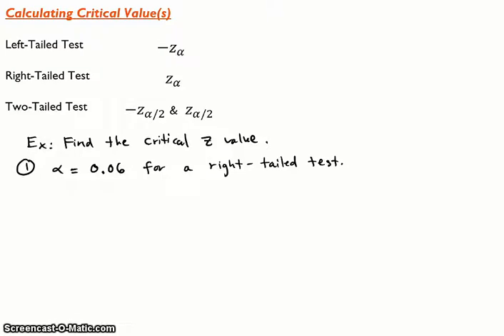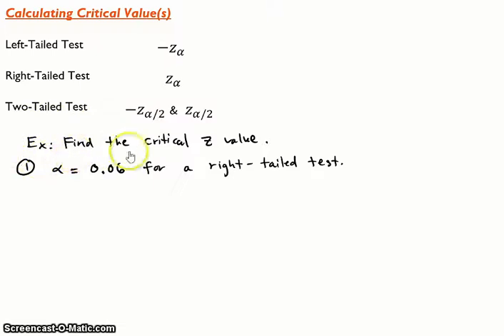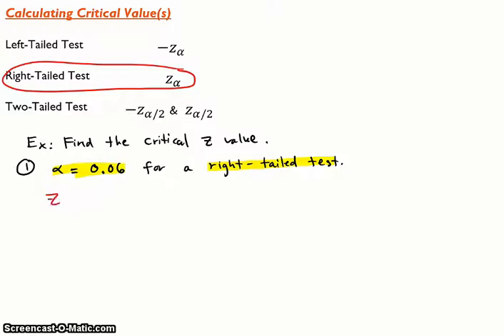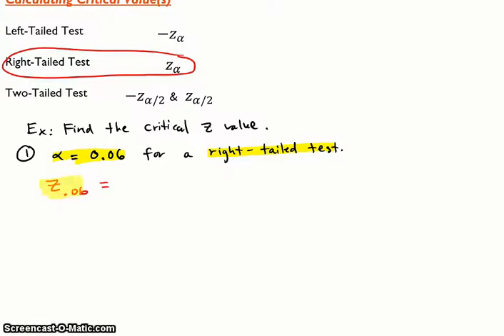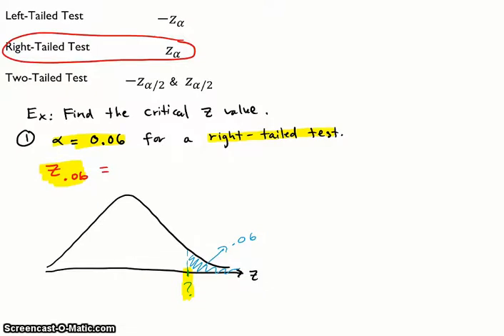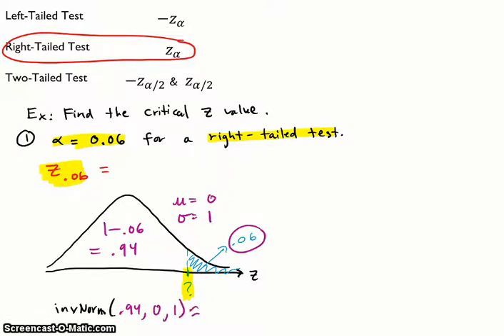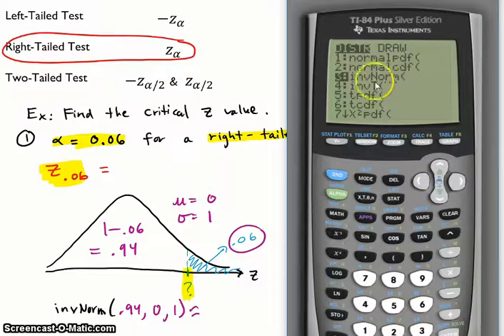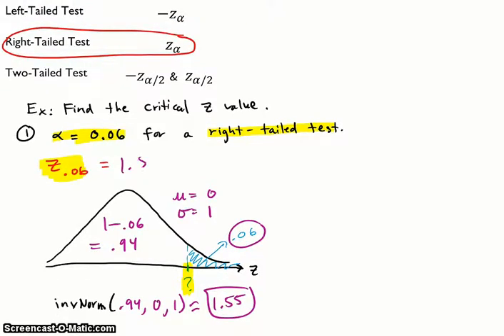Finding Critical Z Value